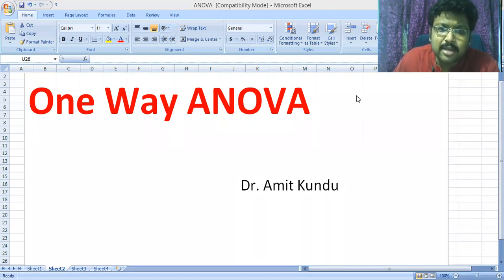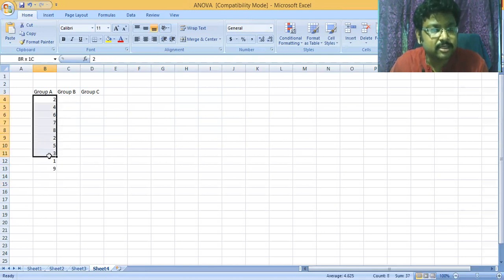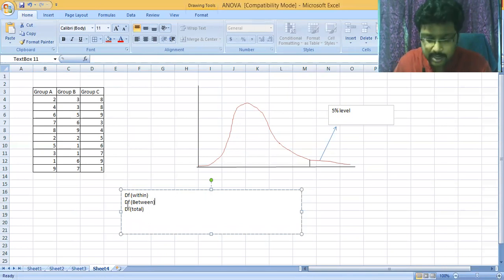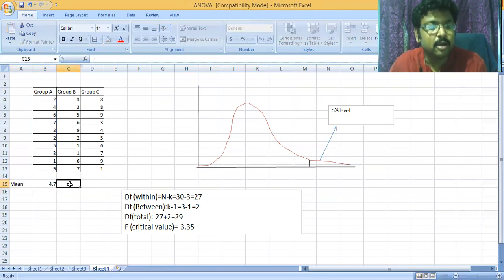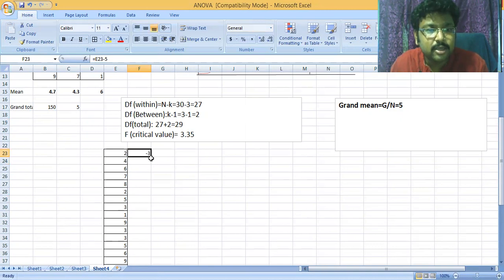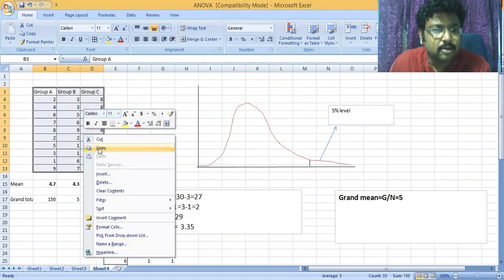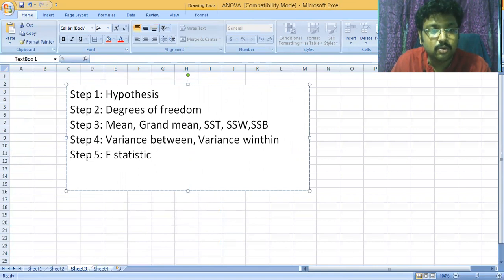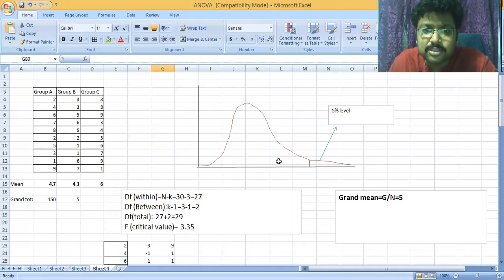One Way ANOVA